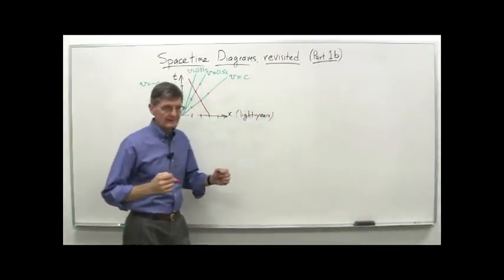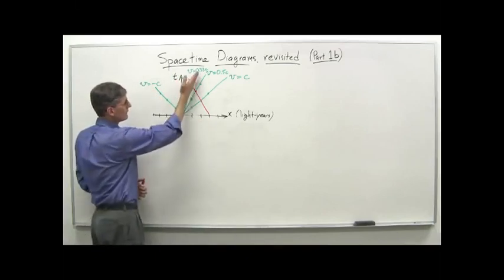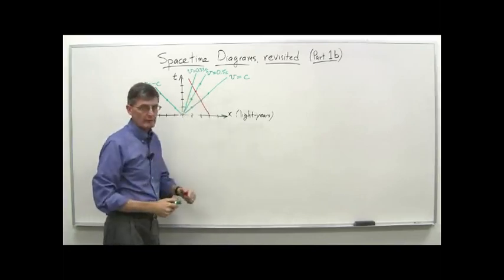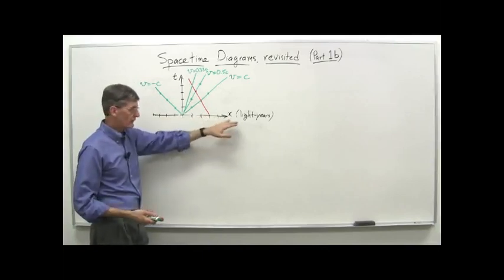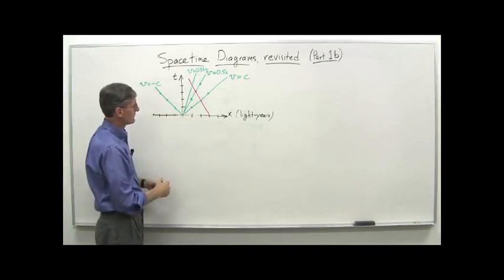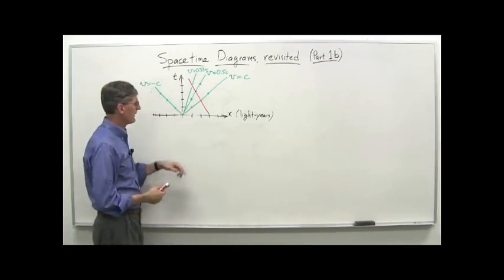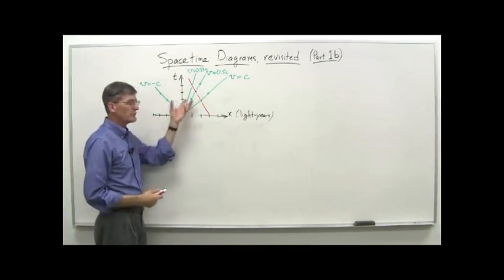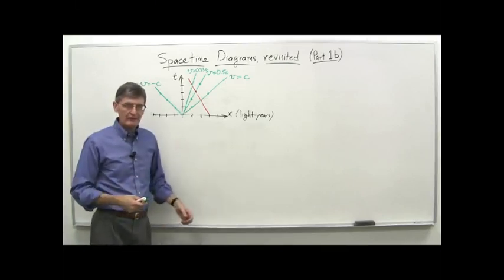Einstein's Special Theory of Relativity || 14 Spacetime diagrams revisited part 1b 7 40 low def